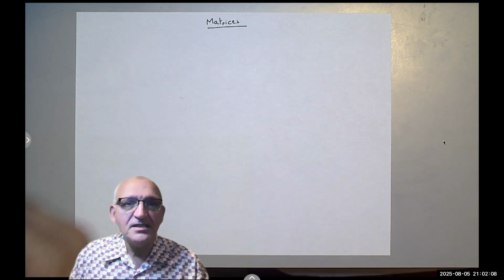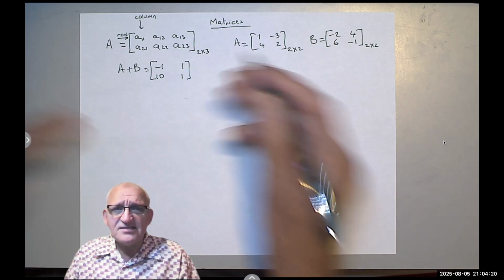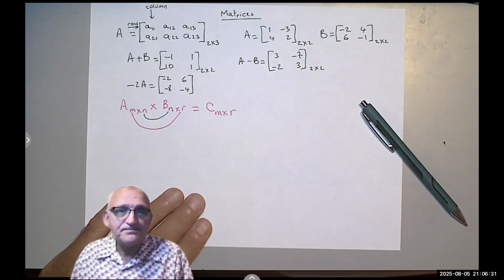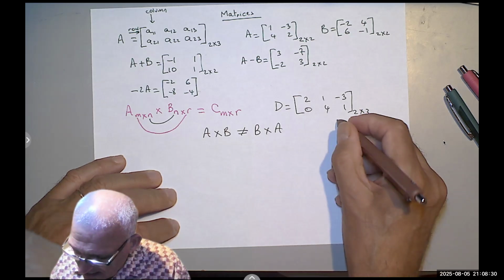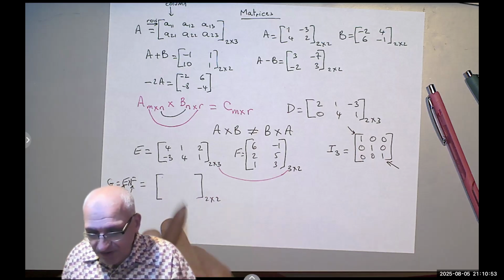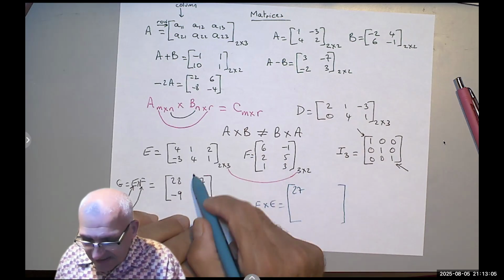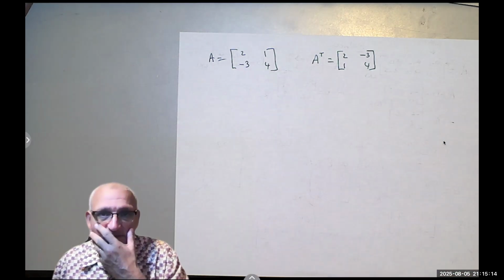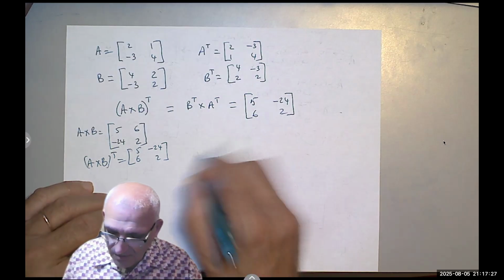Matrices Introduction: Basics, Operations, Transpose & Multiplication Explained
Welcome to Math Made Easy!
In this session, we introduce the fundamental concepts of matrices, perfect for beginners or anyone needing a refresher before tackling matrix inversion, Gauss-Jordan elimination, or linear algebra applications.

📚 What You’ll Learn:

What matrices are and how to identify their size (rows × columns)

Matrix notation and element referencing (e.g., A₁₁, A₂₃)

Basic operations: addition, subtraction, scalar multiplication

Rules and conditions for matrix multiplication

Commutativity failure in matrix multiplication

Identity matrix and inverse concepts

Properties of transposes: (AB)ᵗ = BᵗAᵗ

We also walk through full numerical examples and clarify common mistakes students make when learning matrix operations.
This lesson is your gateway to mastering matrices for linear algebra, systems of equations, and advanced math topics.